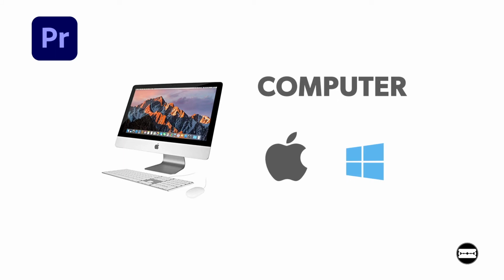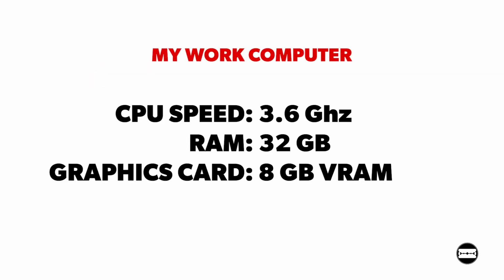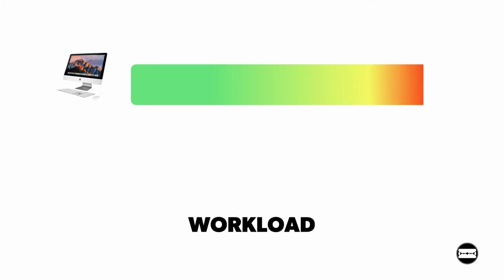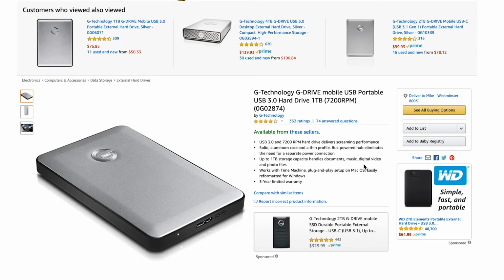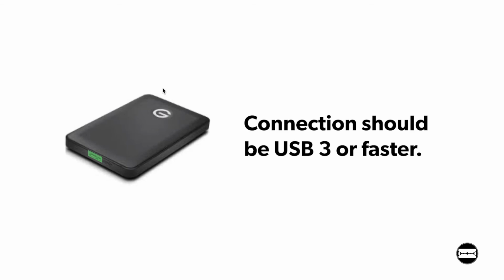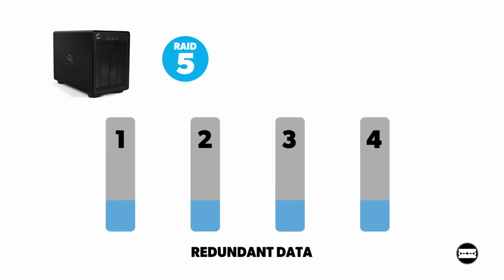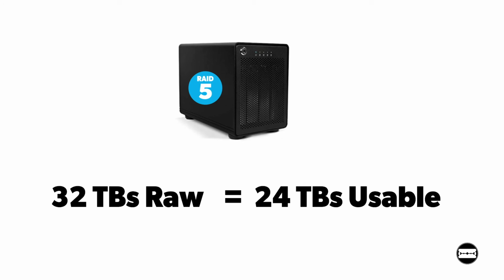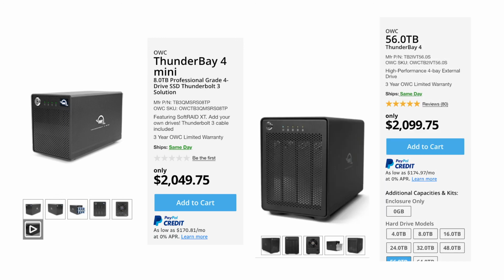Ep.01 Hardware for Editing in Adobe Premiere CC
Let’s take a look at what sort of hardware you need to edit with Adobe Premiere Pro. I cover both the requirements for the computer you should be using and how to choose the best type of storage or hard drives to use for all your video footage and project files.

The Cut School | Tips & Tutorials / Classes / Workshops / Training / Consulting

Adobe Premiere Pro Hands-On (1 Day)
Adobe Premiere Pro Video Editing Certificate Program (1 and 2 Week Programs)
Adobe After Effects Hands-On Class (1 Day)
Adobe After Effects Motion Graphics Certificate Program(1 Week Program)